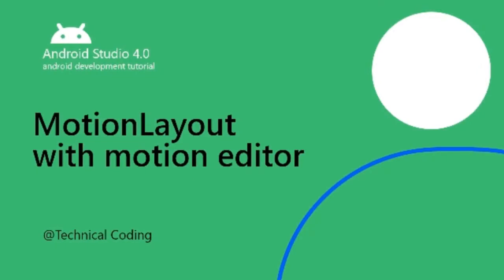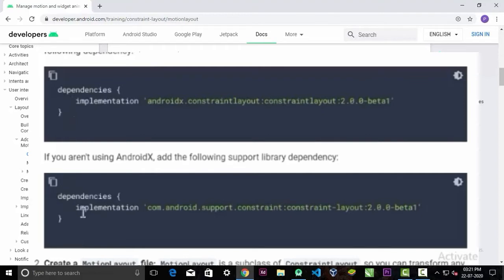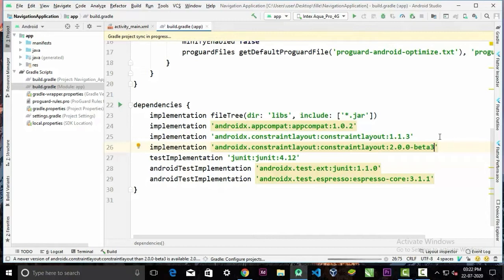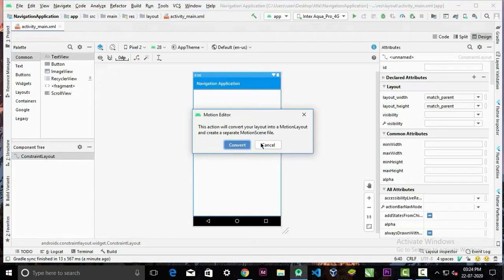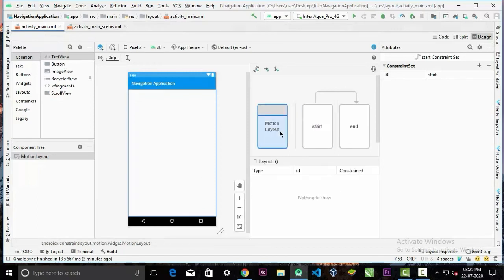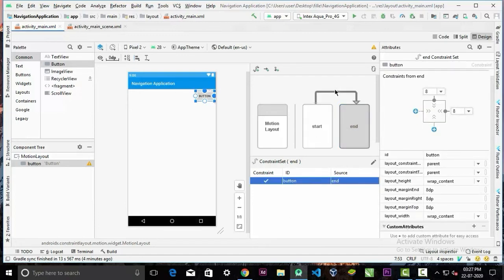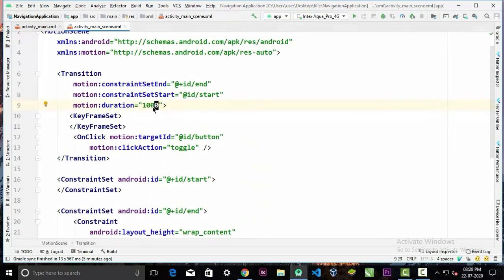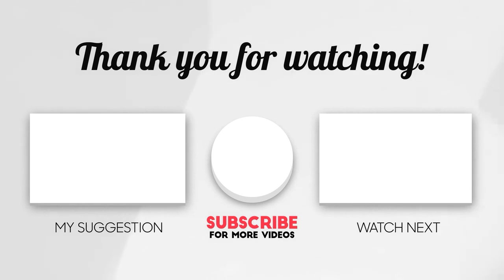MotionLayout:- How to use motionlayout to create animation || Android studio 4.0 tutorial (2020)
In This Video I explain about MotionLayout. How to use motionlayout to create complex animation easily with new motion editor that is available in android studio 4.0.

With the new android studio 4.0 comes a brand new feature called motion editor, with this you can implement motionlayout and create complex animation in it with motion editor and can watch the live preview rendering.